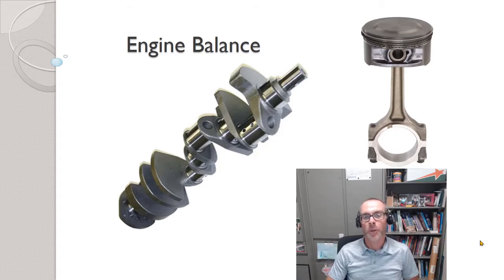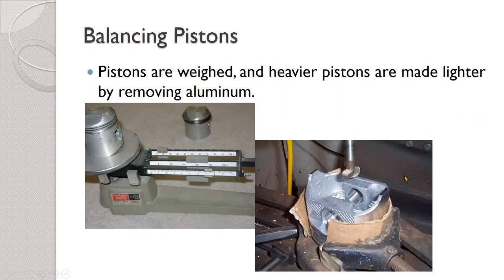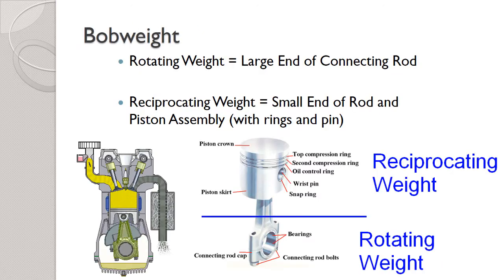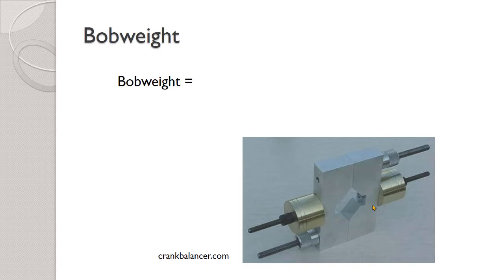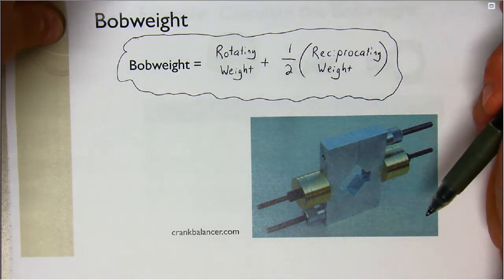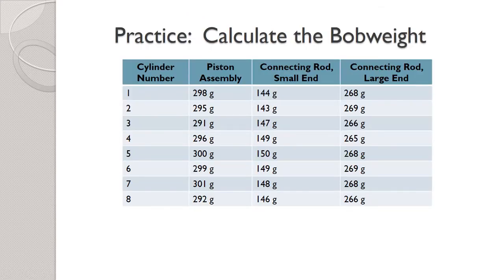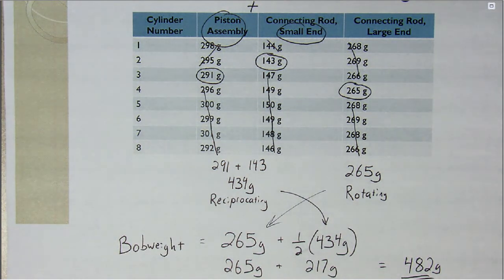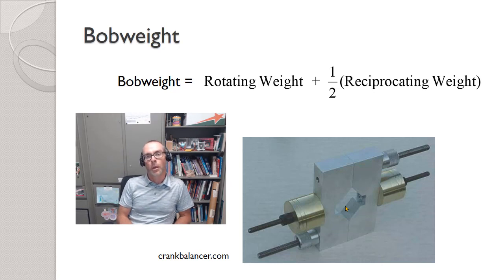Applied Math: Engine Balance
This lesson explores the fundamentals of static and dynamic engine balance and the math behind bobweight calculation.